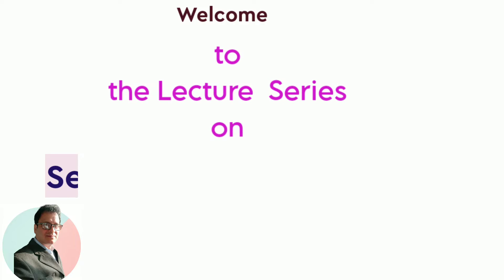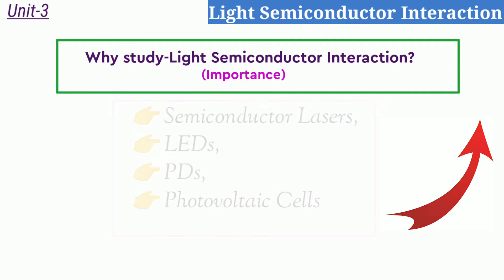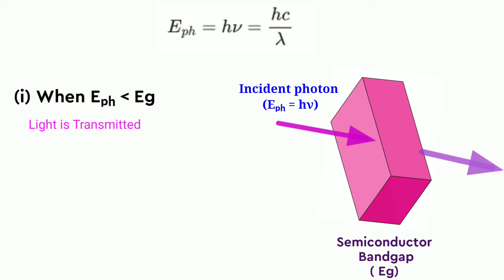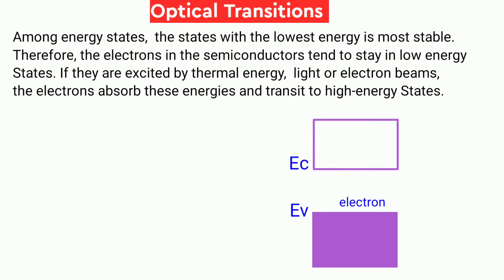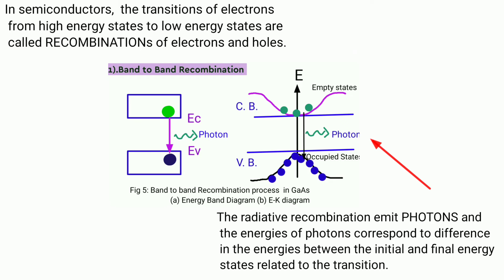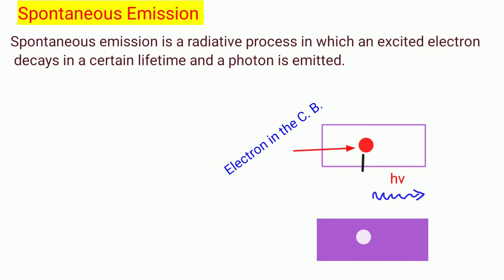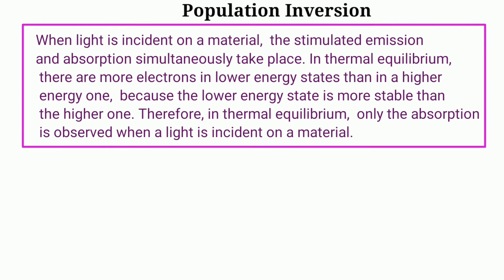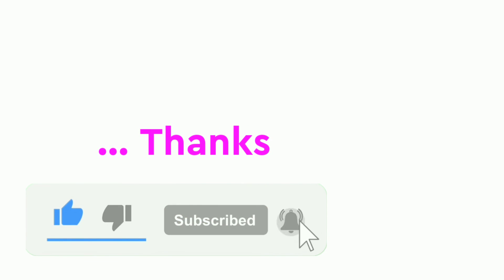Unit 3: Optical Transitions in Bulk Semiconductor | Absorption, Sp Emission, St Emission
11. CLASSICAL THEORY OF FREE ELECTRON

17. Four point probe method

32.  Variation of Fermi level with Temperature

35.  Solutions of b.tech 1st year physics May 2019 Semiconductor Physics

36.Bloch theorem and Bloch Functions

37. Solutions of  Semiconductor Physics Paper (B.Tech 1st year) Exam March 20,  2021

39. DENSITY of STATES  and ENERGY BAND DIAGRAMS

41. Electron concentration for an intrinsic semiconductor at thermal equilibrium

43.  EXTRINSIC SEMICONDUCTORS,  formation,  types,  Energy Band Picture,  Fermi level variation in n and p type semiconductor,  difference between them:

49) Unit-3: Light Semiconductor Interaction :- Optical Transitions in Bulk Semiconductors: Absorption,  Spontaneous Emission and Stimulated Emission